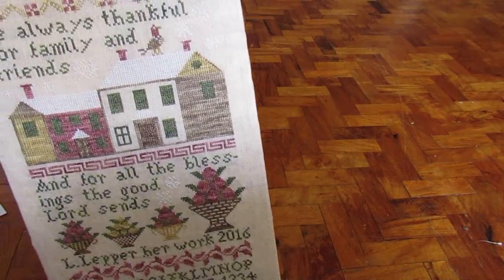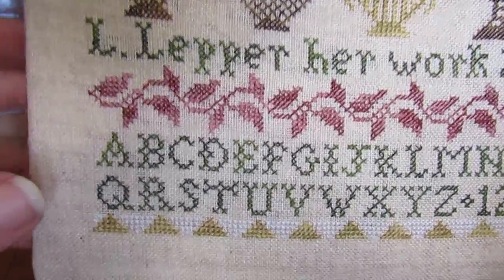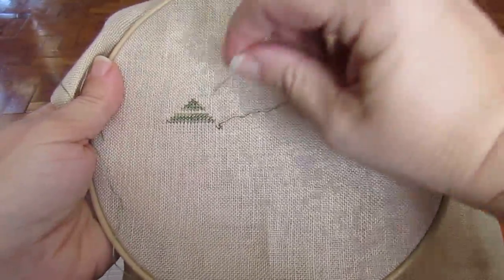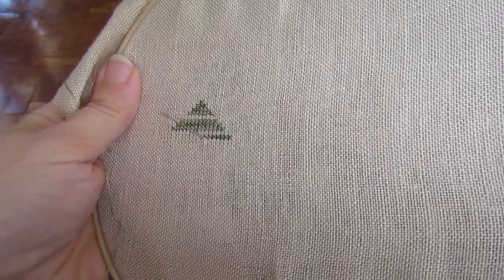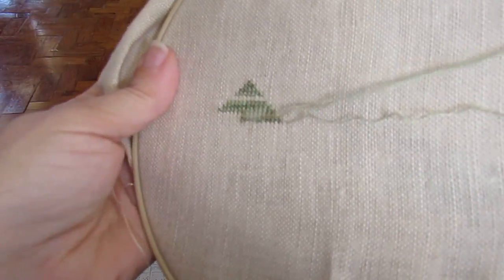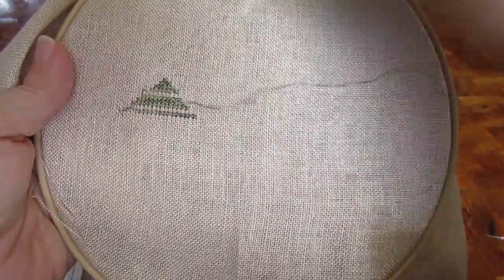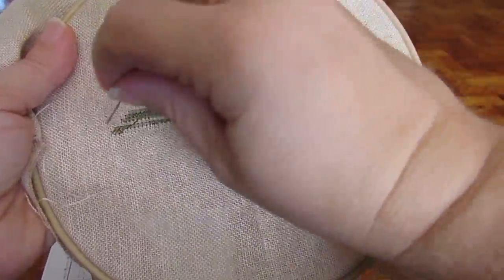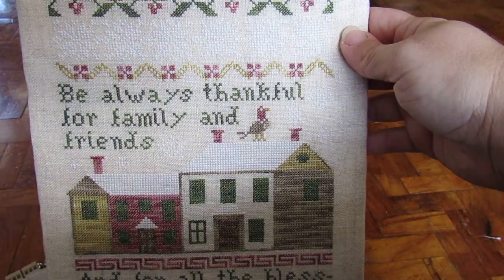FLOSSTUBE #6 Part 3 Tutorial: How to Get the Fancy Floss Look with Plain Old DMC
The camera cut me off in Part 1 while I was explaining how to get the variegated look with DMC.  Many of you were curious, so I did a quick little tutorial/explanation.